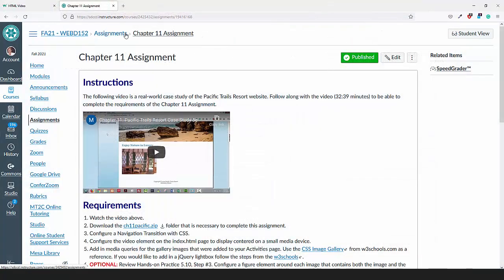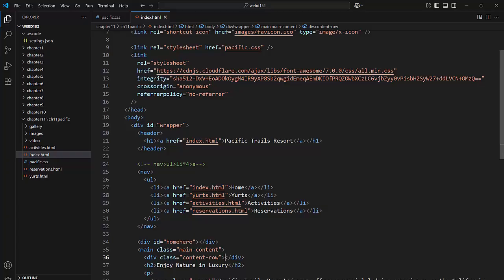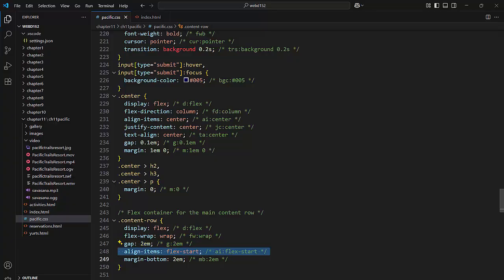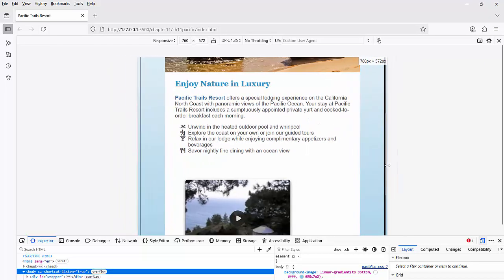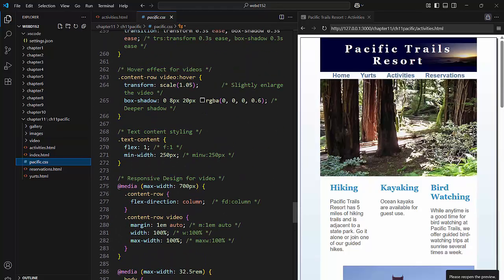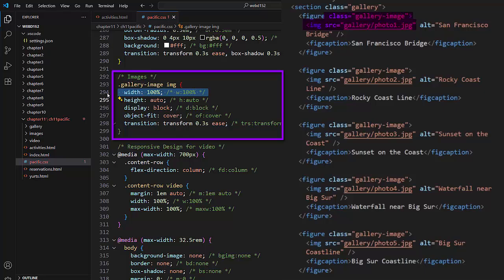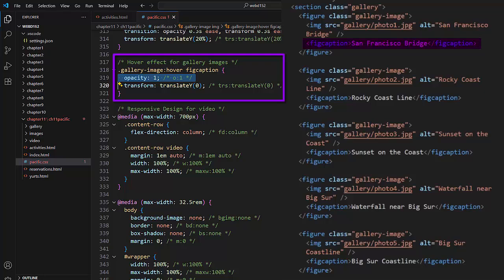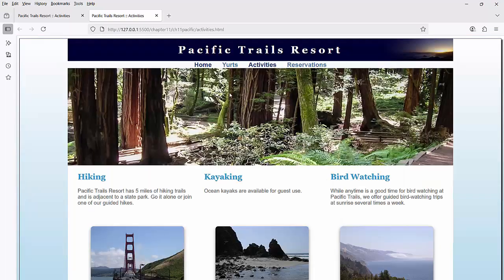Chapter 11: Pacific Trails Resort Case Study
In this tutorial, we update the Pacific Trails Resort website by adding new interactive and responsive features. You’ll learn how to configure smooth hover transitions on navigation links, embed and style a video with Flexbox, and build a responsive image gallery with captions, hover effects, and CSS Grid.

We’ll work step by step in Visual Studio Code, moving from setup through CSS styling and media queries, ensuring the design looks great on desktops, tablets, and mobile devices. By the end, you’ll have a professional, engaging layout that demonstrates modern web design practices with semantic HTML, Flexbox, Grid, and responsive design.

📘 Helpful Resources:
MDN CSS Flexbox Guide
Flexbox Froggy (Interactive Game)
MDN CSS Grid Guide
W3Schools HTML Video Tutorial
W3Schools CSS Transitions

⏱️ Use the clickable chapter timeline in the description to jump directly to a section.
0:00 Intro & project setup
2:40 Create Chapter11 workspace
5:50 Task 1: Navigation link transition
10:10 Add video element with sources and poster
12:40 Style video with Flexbox
16:20 Make video responsive with media query
18:40 Build image gallery with figure + figcaption
21:40 Style gallery using CSS Grid
25:20 Add hover caption overlay
27:40 Responsive gallery (2 and 3 column layouts)
34:10 Recap & final walk through